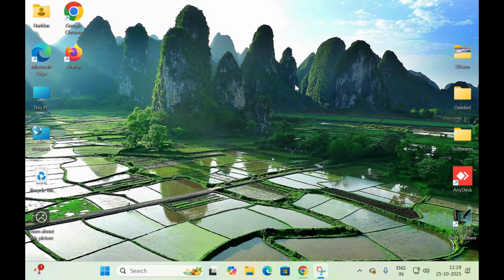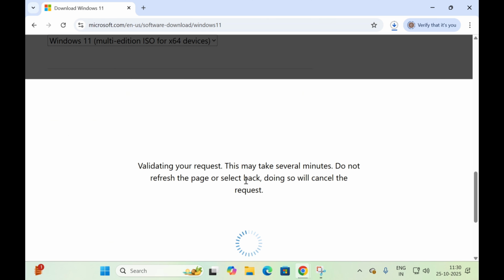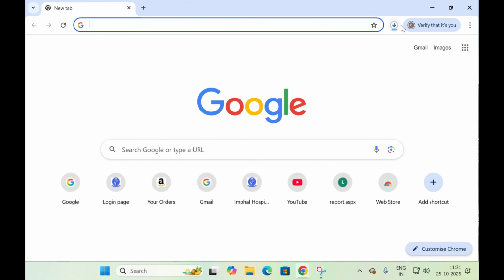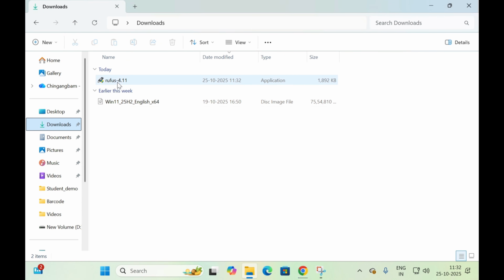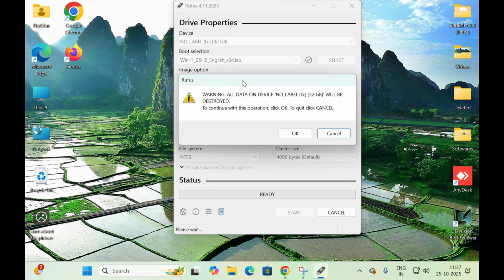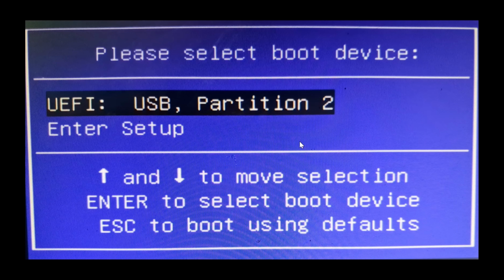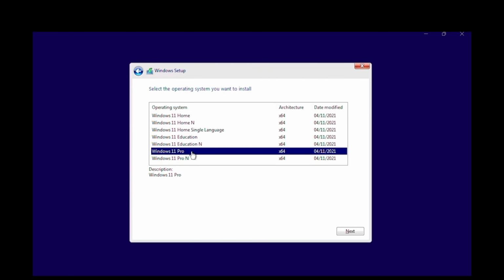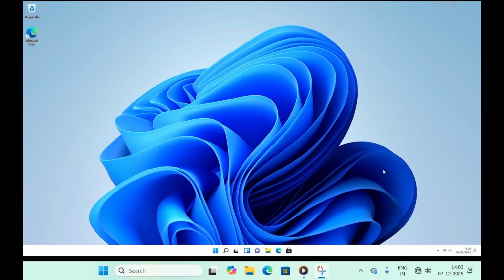How to Install Windows 11 (On Unsupported 1st to 7th Generation CPU)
In this video, I will show you how to install Windows 11 on unsupported PCs, including 1st to 7th Generation Intel processors. This step-by-step guide helps you bypass TPM 2.0, Secure Boot, and CPU compatibility checks safely.

This tutorial is useful if your PC shows errors like:
Unsupported CPU for Windows 11
TPM 2.0 not detected
Secure Boot not supported

Topics covered in this video:
Method to install Windows 11 on 1st to 7th Gen CPUs
Bypass TPM, Secure Boot, and CPU checks
Clean installation of Windows 11 on unsupported hardware